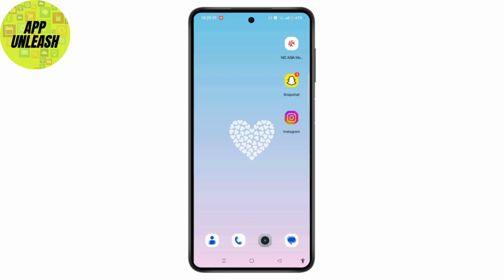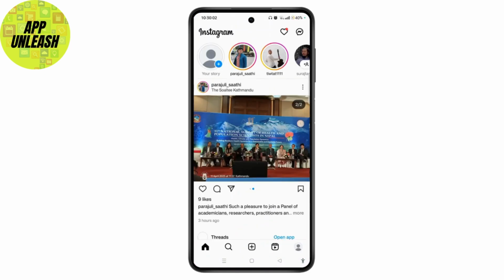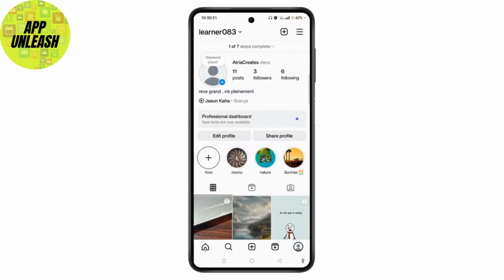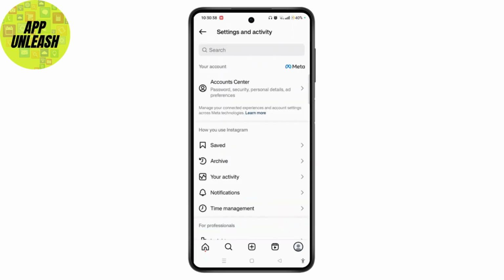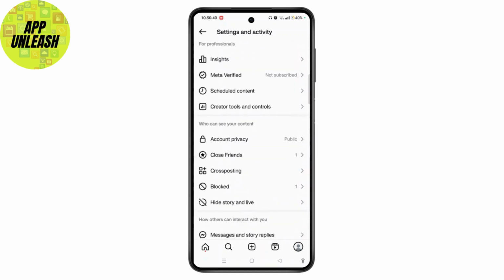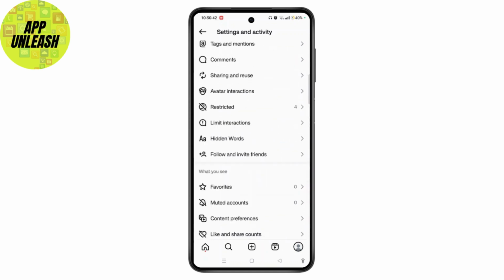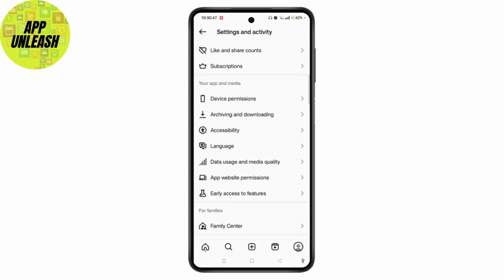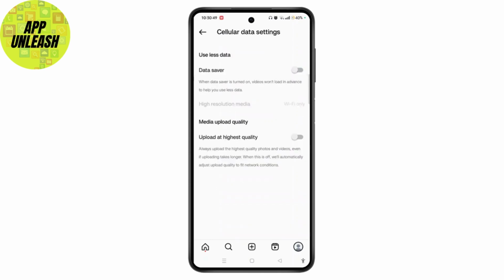How to Disable Video Autoplay in Instagram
How to Disable Video Autoplay in Instagram (2025)!
Tired of videos playing automatically while scrolling through Instagram? This video will show you how to disable video autoplay on Instagram, saving you data and preventing unwanted distractions. Whether you're asking, "How do I stop videos from autoplaying on Instagram?" or need help adjusting your Instagram settings, this tutorial has you covered. Learn how to turn off video autoplay so you can enjoy your Instagram feed the way you want. Watch now for a step-by-step guide!

Timestamps:

00:00 How to Disable Video Autoplay in Instagram
00:10 How Do I Stop Videos from Autoplaying on Instagram?